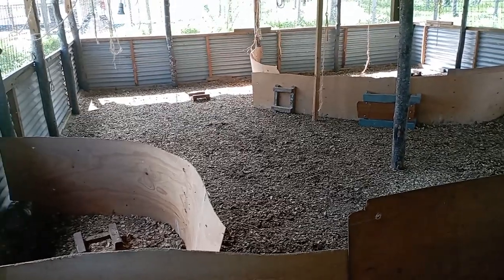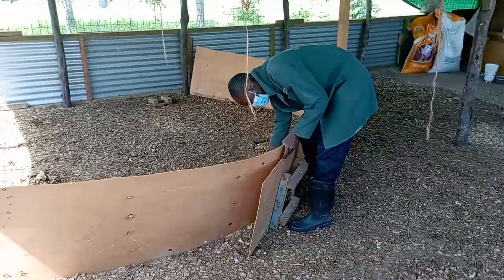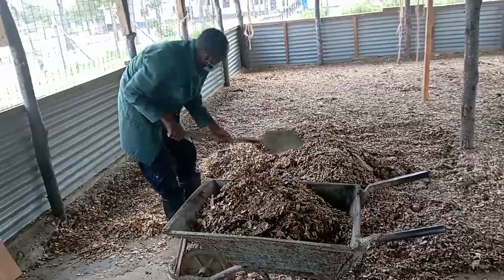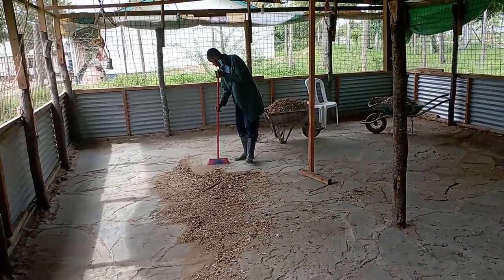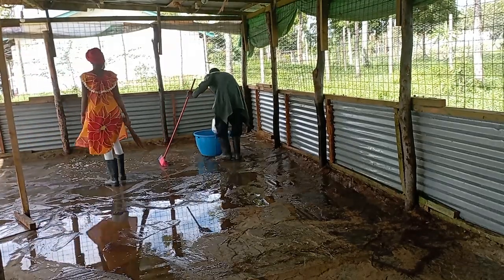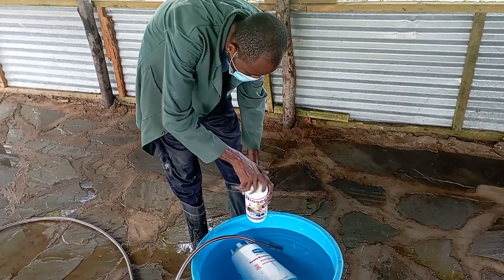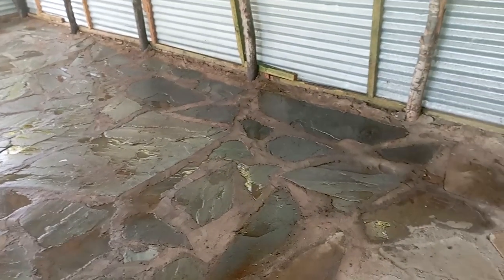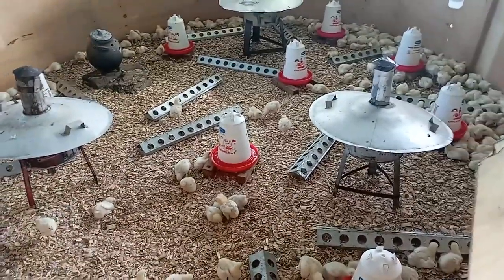How to Clean and Disinfect Broiler Chicken House for Low Mortality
In our last vlog, we were able to process our chicken and few days that followed we managed to sell all the remaining chicken as well. now, the big question is, what happens next?

Do you bring in another flock? Or Do you abandon the chicken House or is there something else you need to do first? Let's find out in this vlog!